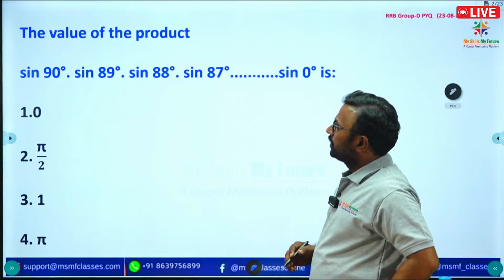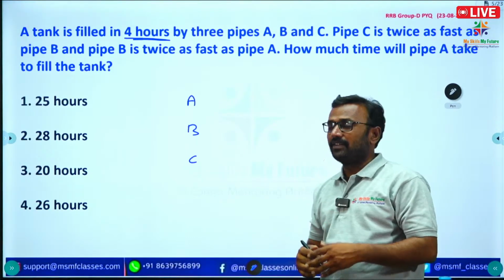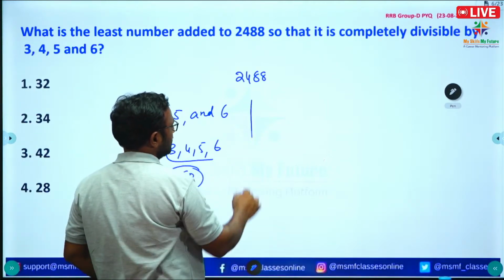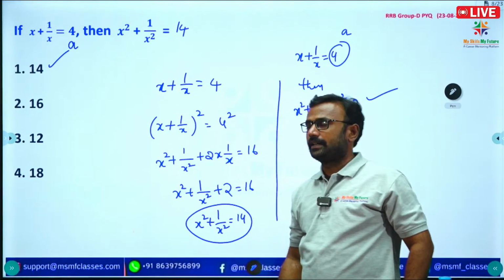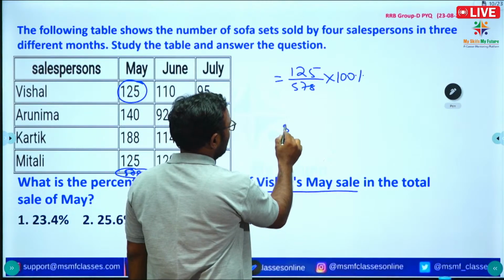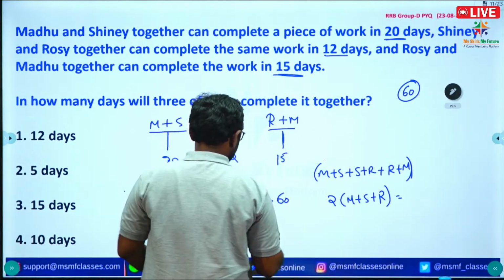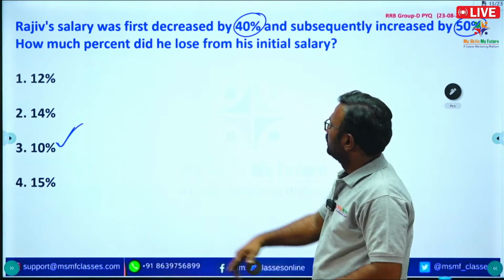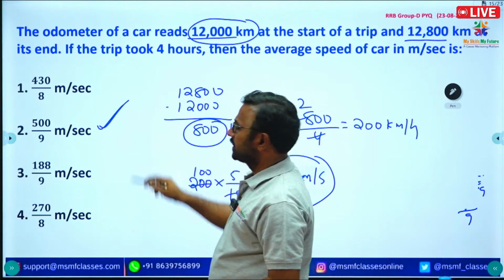🛑LIVE 🎞️🎥 DAY - 22 | RRB Previous Question Paper | Suresh sir